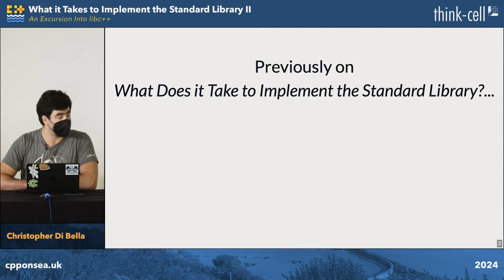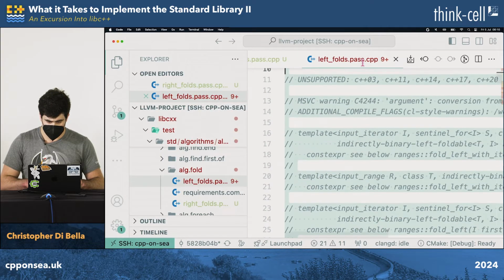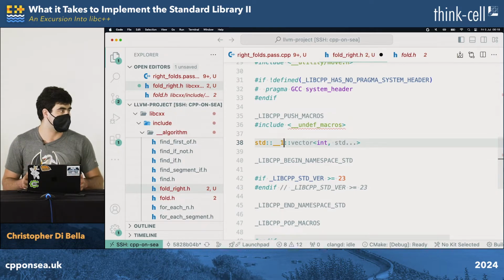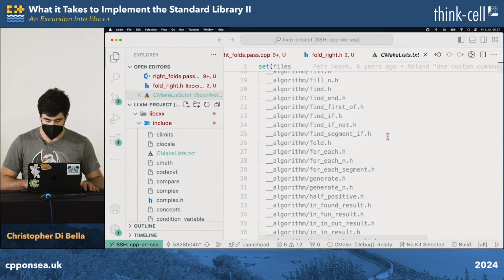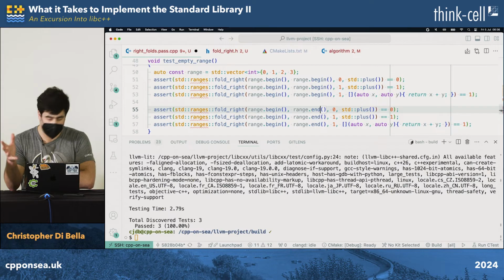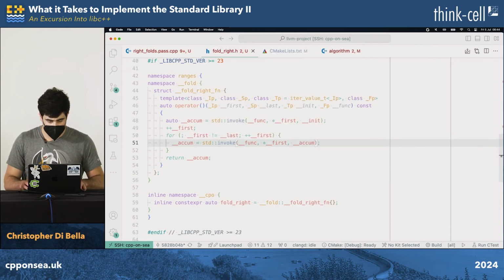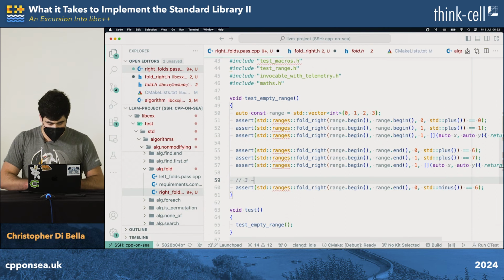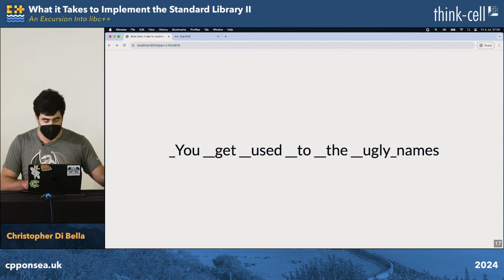How to Implement the C++ Standard Library (Part 2): An Excursion into libc++ - Christopher Di Bella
How to Implement the C++ Standard Library (Part 2) - An Excursion into libc++ - Christopher Di Bella - Cpp on Sea 2024

Due to its vast complexity, there have only been a handful of standard library implementations to date. Many people feel as if they're ill-equipped to be standard library implementers, and we're going to deconstruct that over the course of this half-day workshop.

Part II

In Part I we grasped the basics of a standard librarian's responsibilities and now it's time to put that into practice. This session picks up where its predecessor left off, narrowing the focus from general coverage of three major implementations, to focusing on just one.

This is an hour-long tutorial on how to contribute a change to libc++, with a large practical component, based on an audience suggestion. You'll learn about some of the institutional knowledge you need to know for a patch to be accepted upstream, how to apply a change to something so broadly used, how to practically benchmark your change (if relevant), and if we're lucky, what the review process looks like.

Upon the conclusion of this session, you'll be equipped to start making impactful contributions to C++ source contributions to a major C++ implementation.

Christopher Di Bella

Christopher Di Bella is a senior software engineer working on improving the LLVM toolchain at Google. This includes working to improve Clang's diagnostics, adding Clang extensions, and implementing parts of the C++ standard library.

Christopher is an avid fan of One Piece and Star Wars, is always up for another coffee, and will never turn down an opportunity to eat something new.